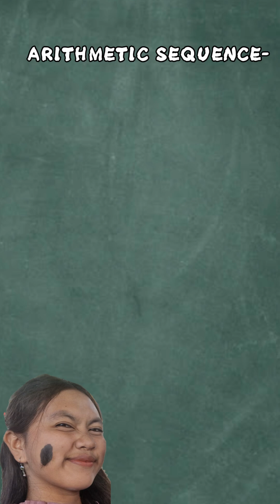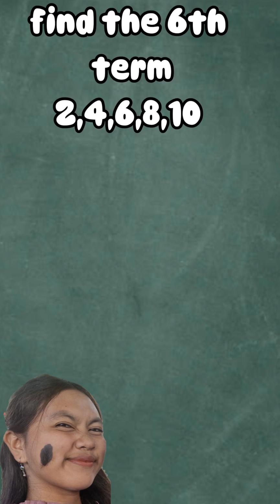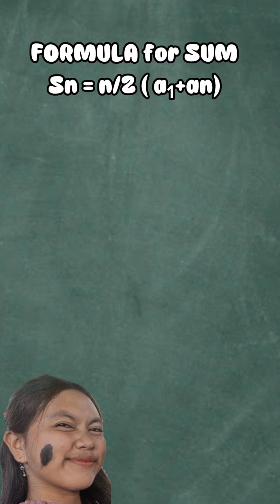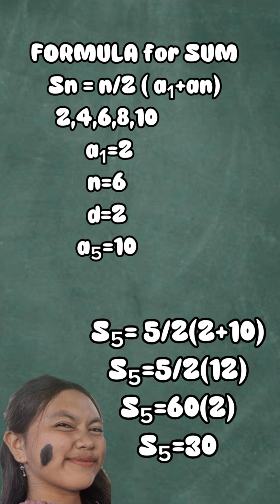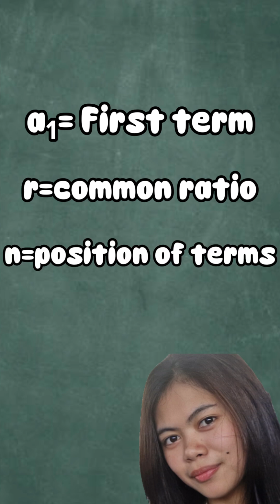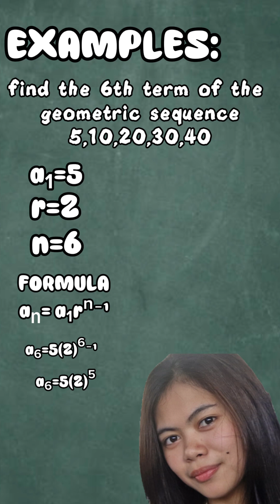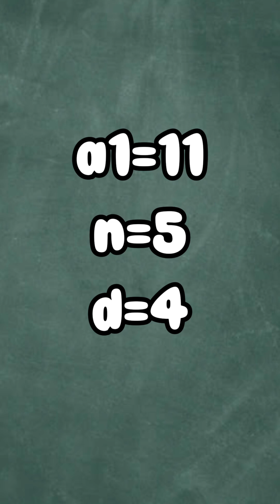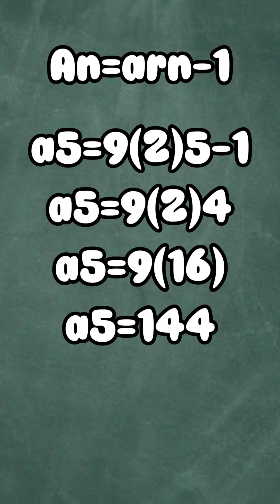ALL ABOUT GEOMETRIC AND ARITHMETIC SEQUENCE!